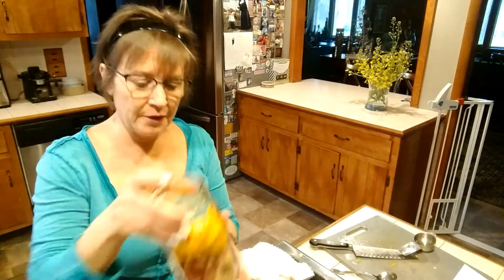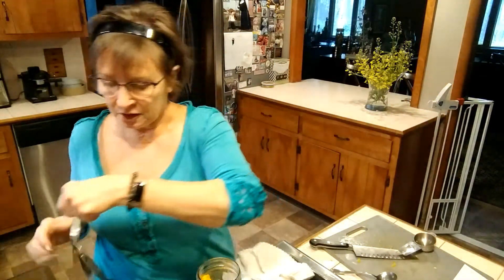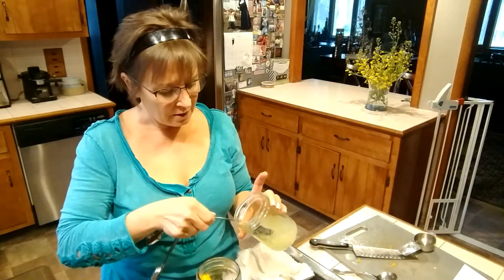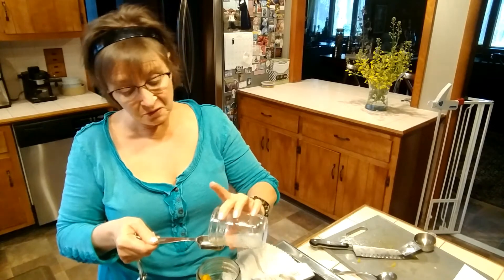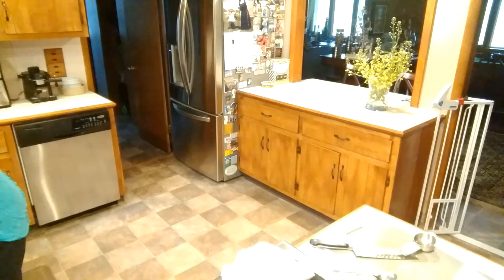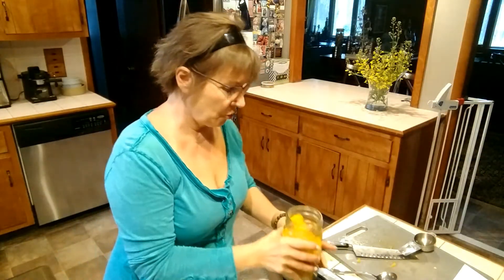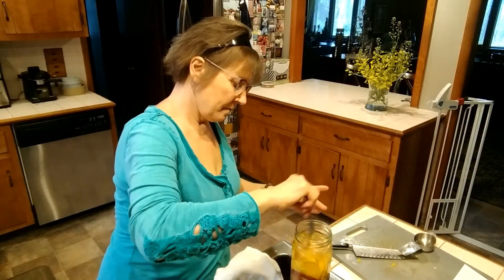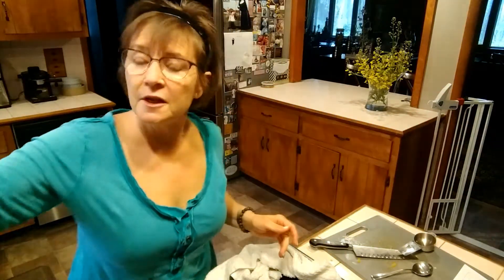Fermented Fruit Kvass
Use organic fruit scraps tomake a fermented drink.